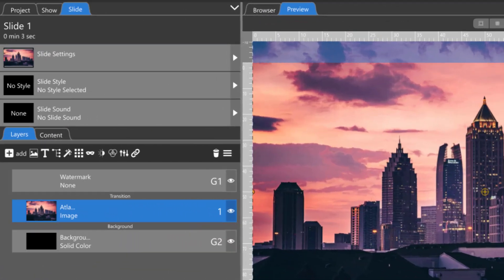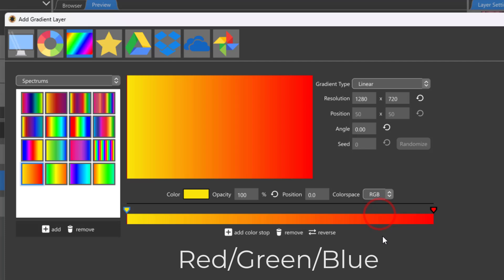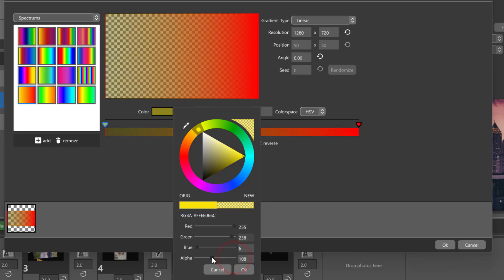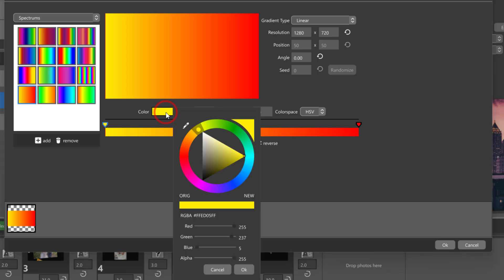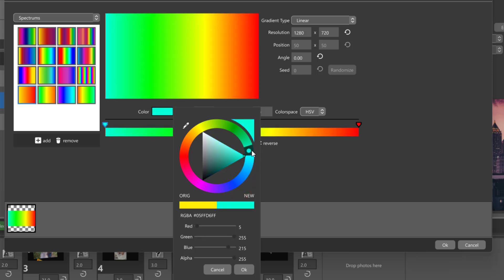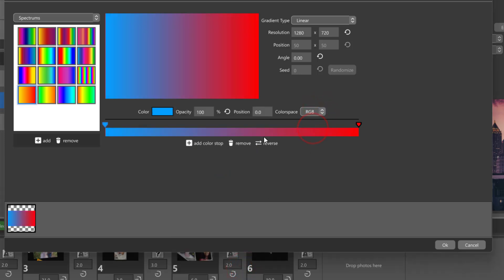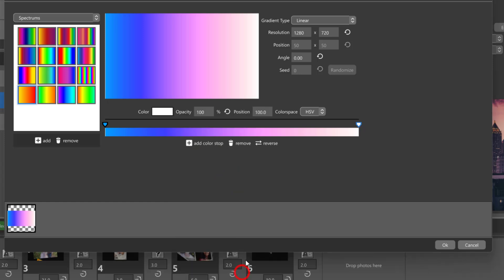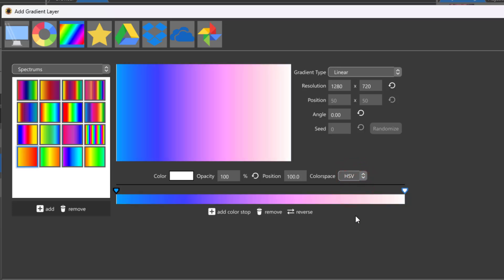Photopia Intermediate Lesson: Understanding the Gradient Colorspace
Deciding whether to choose HSV or RGB colorspace can affect how colors blend in a gradient layer. This tutorial explains the differences between these two options.